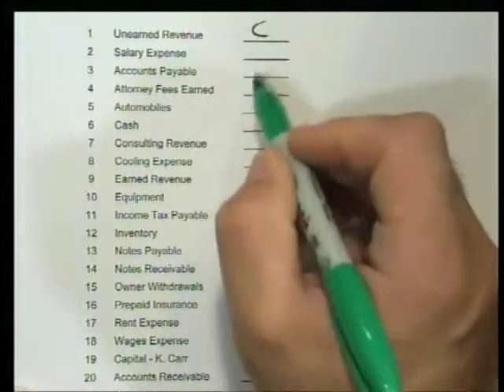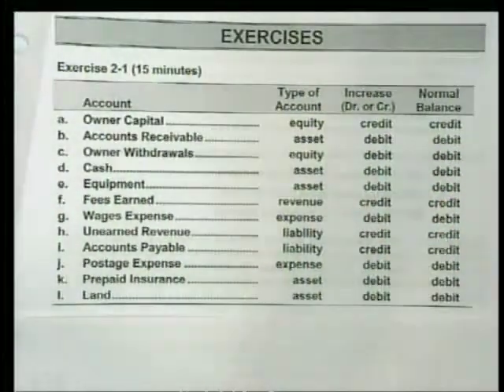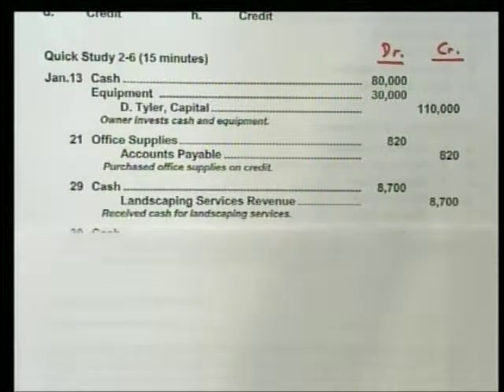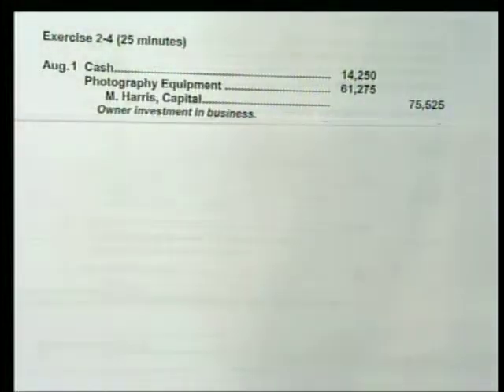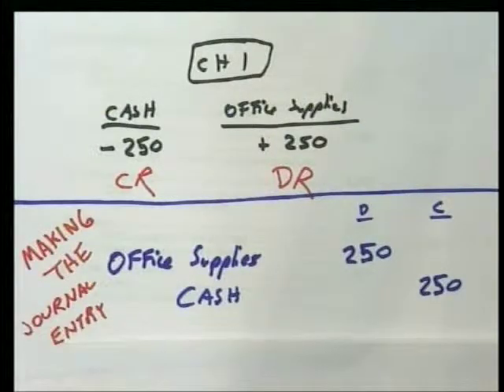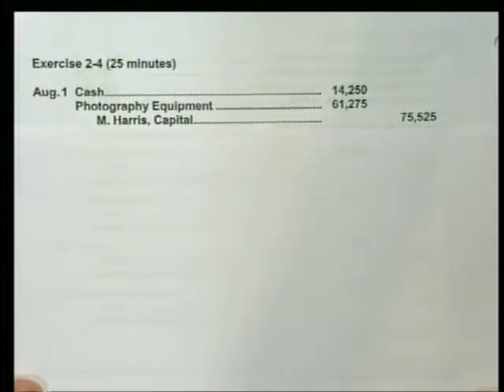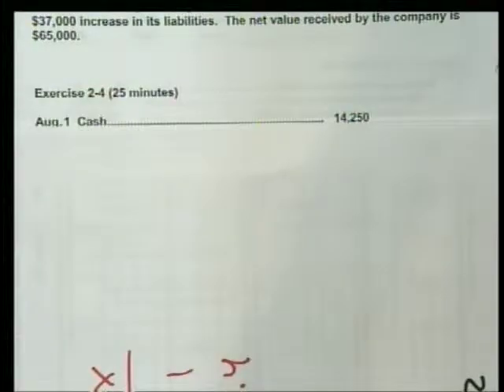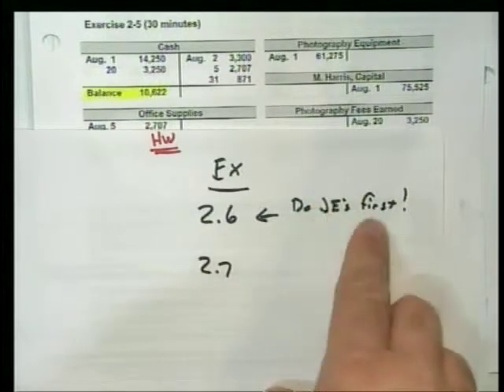Accounting 1 Lesson 8